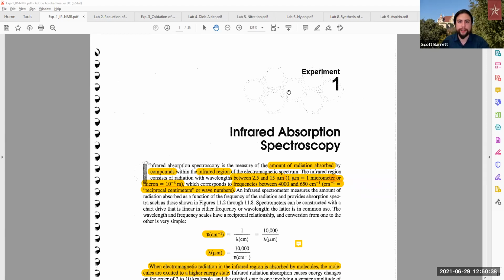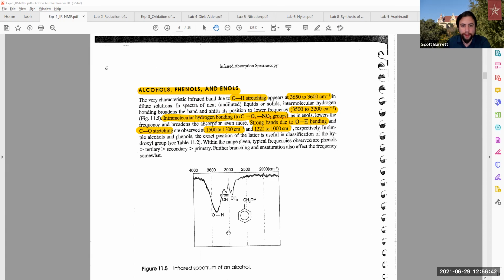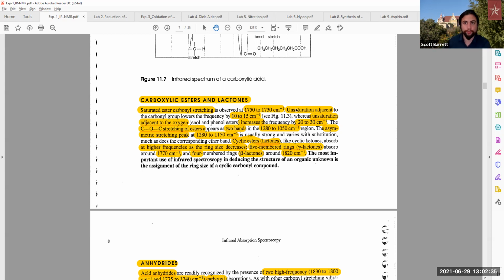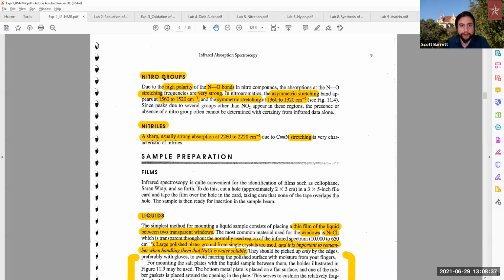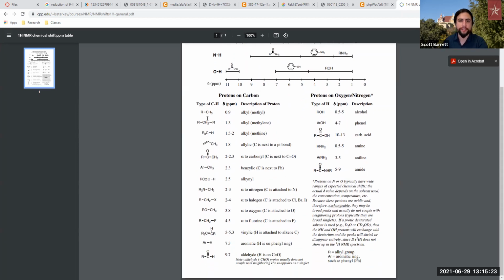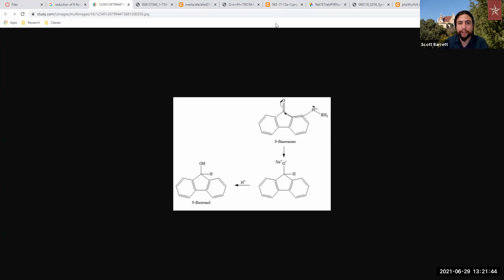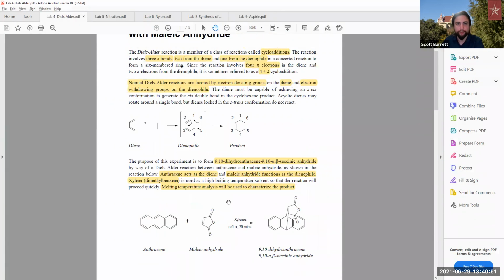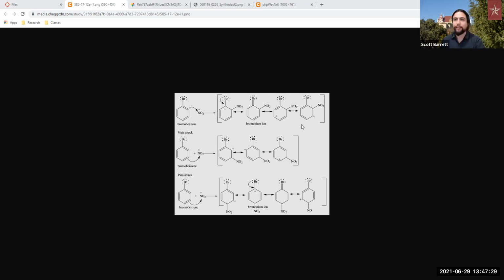Organic Chemistry Lab 2 Review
An overview of the Organic Chemistry 2 Lab with Mechanism Review.